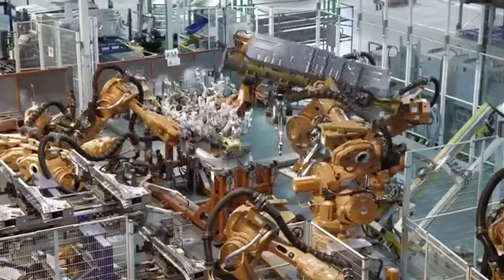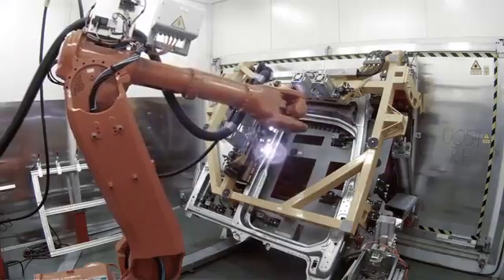Volvo Trucks -- Pagaminti naująjį Volvo FH per penkias dienas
Pro gamyklos vartus nuo šio pavasario vienas po kito rieda pirmieji serijinės gamybos, naujos kartos „Volvo FH" sunkvežimiai. Jie bus pristatyti vežėjams Europoje, kurie atnaujina ar papildo savo transporto priemonių parkus. Kaip visgi yra gaminamas šis itin novatoriškas sunkvežimis? Atsakymus padės rasti kelionė po „Volvo Trucks" gamyklas.